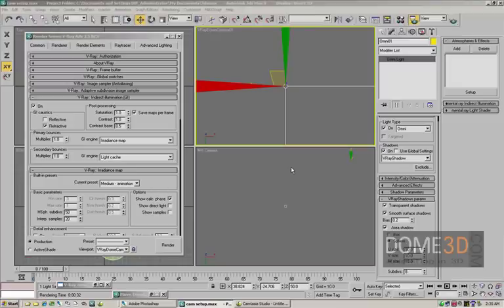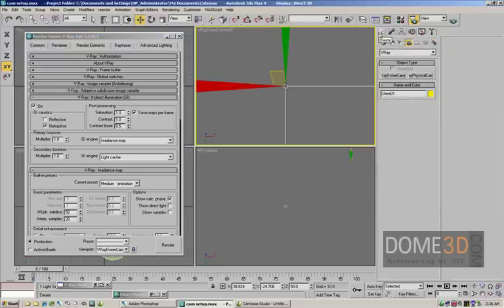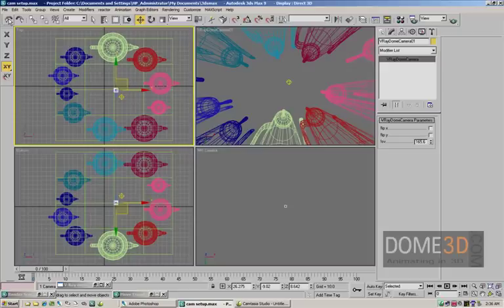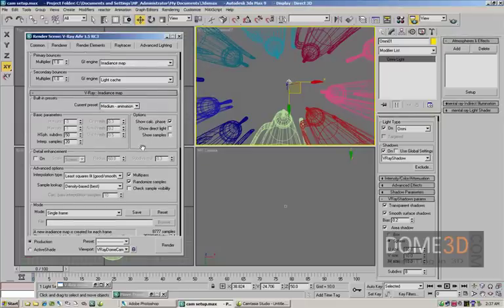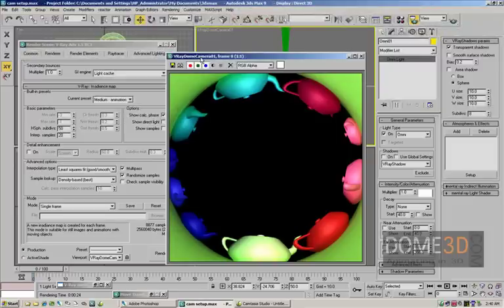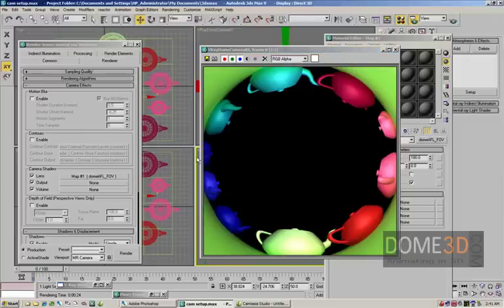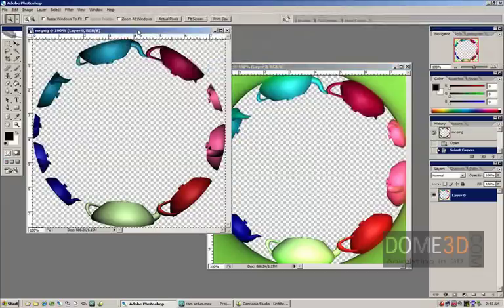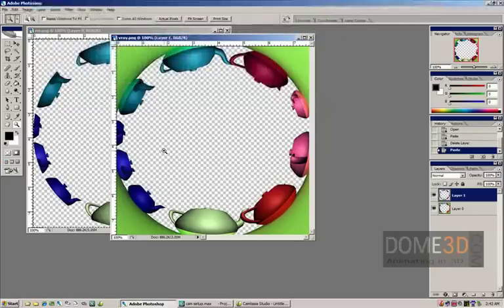Dome3D.com tutorial on the Vray and DomeAFL dome cameras.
In this tutorial, I show you how to use the new Vray Dome camera, and how it compares to the Mental Ray Dome AFL shader camera.  Check out Dome3D.com/phpbb for more tutorials.

Dome3D.com
Dome3D, LLC owner: Matthew Mascheri